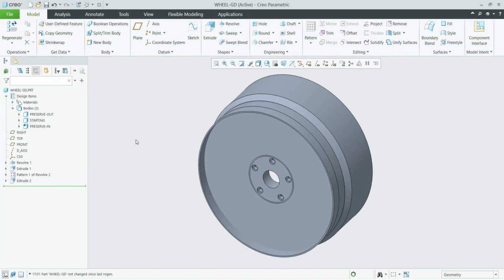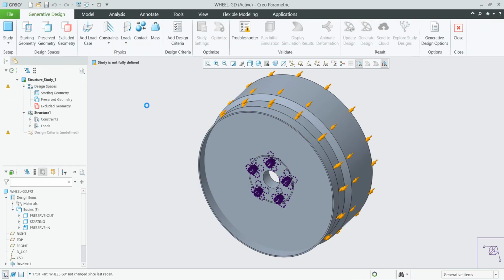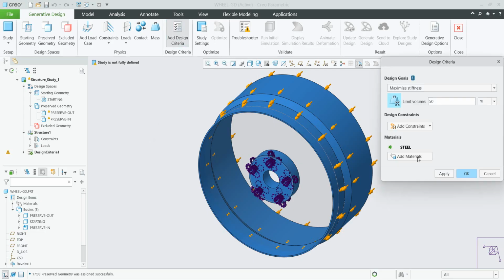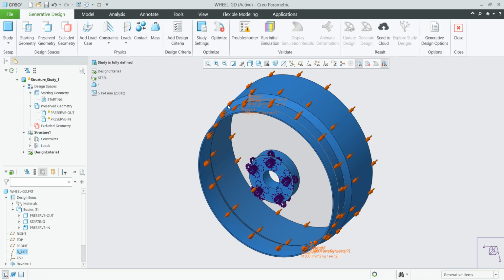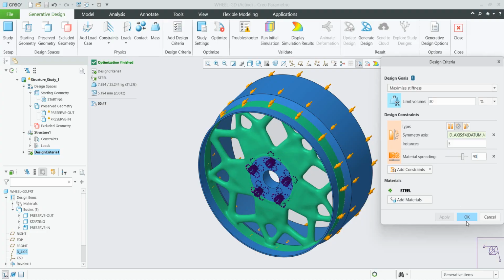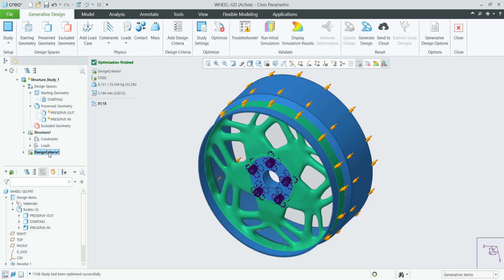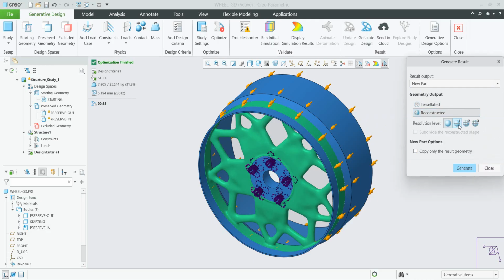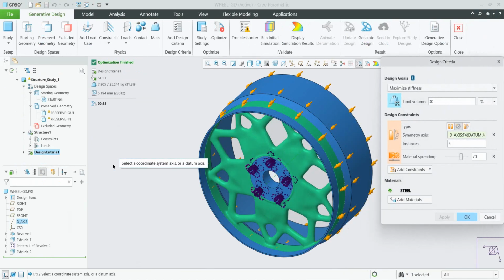Symmetry Axis definition by Generative Design in Creo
Introduction to Generative Design in Creo
Generative Design (GD) is an AI-driven approach that automates the creation of optimized parts based on constraints, loads, and manufacturing requirements. It helps engineers explore multiple design alternatives quickly.

1. Key Benefits:
Lightweight, optimized structures
Reduced material usage
Faster iteration cycles
Supports additive & traditional manufacturing

2. Workflow Overview
Create Base Model – Define the design space (keep-out & preserved regions).
Define Loads & Constraints – Apply forces, fixtures, and boundary conditions.
Set Optimization Goals – Minimize mass, maximize stiffness, etc.
Run Simulation – Let Creo generate multiple design alternatives.
Export & Refine – Select the best option and finalize for production.